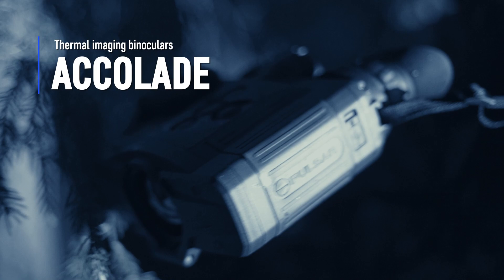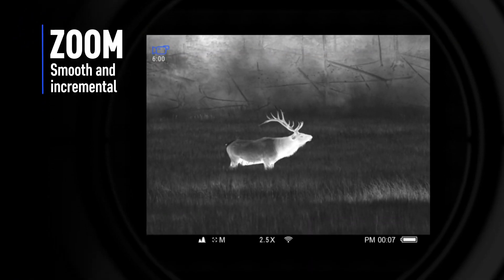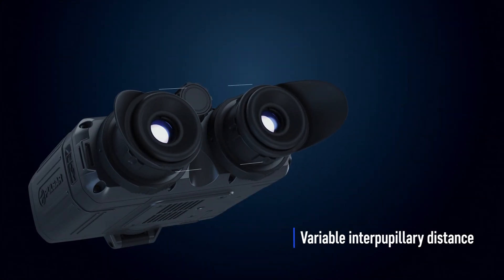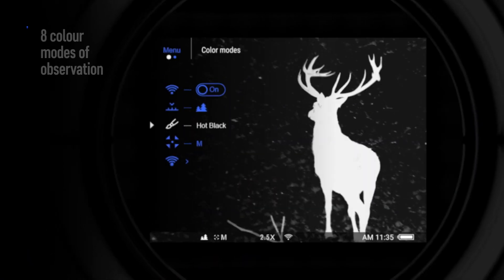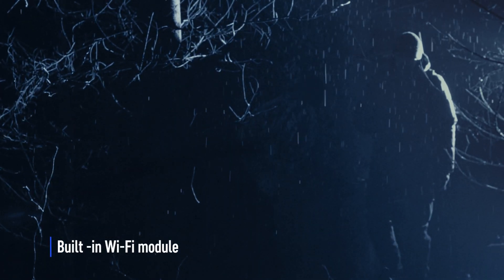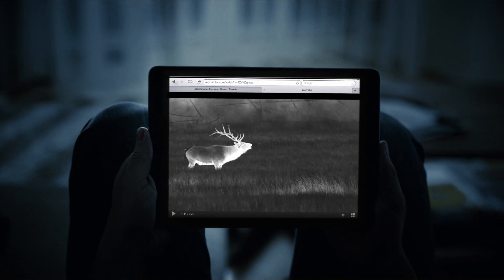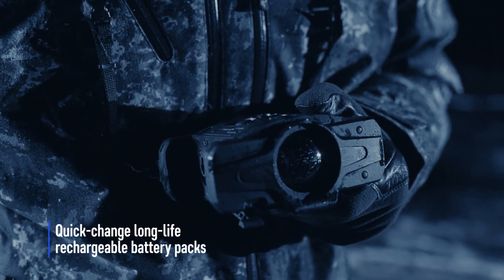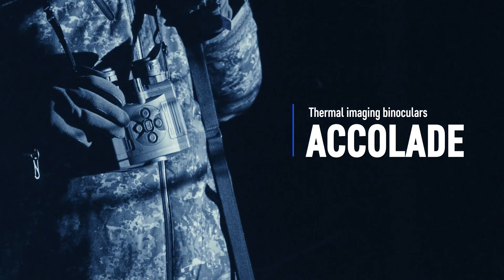Pulsar Accolade Thermal Binocular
The Pulsar Accolade binoculars are the best in thermal imaging offering unmatched clarity for positive identification up to 1,500 yards in total darkness. The dual eyepieces and an adjustable interpupillary distance provide users a completely natural and comfortable view when scanning. You can watch moving targets without lag time due to the high-resolution 640x480 display and 50 Hz refresh rate. The 8 different color palette options provide different levels of object contrast against various backgrounds. Thermal technology this advanced gives hunters, first responders, law enforcement, fire fighters, and search and rescue teams the certainty of positive identification quickly and accurately.